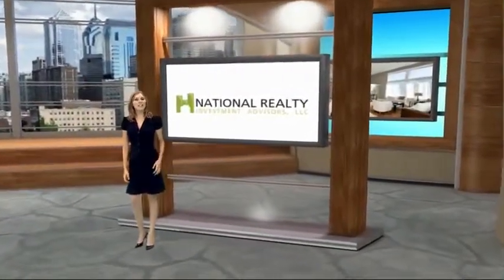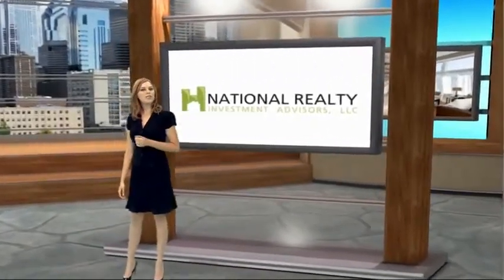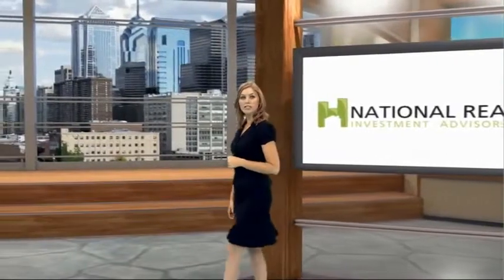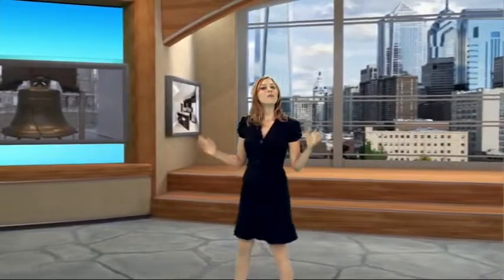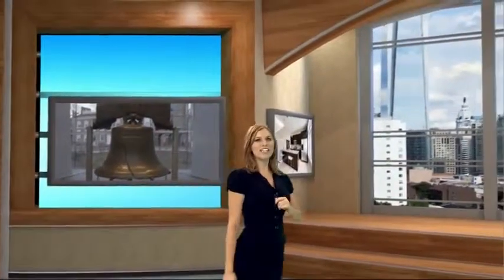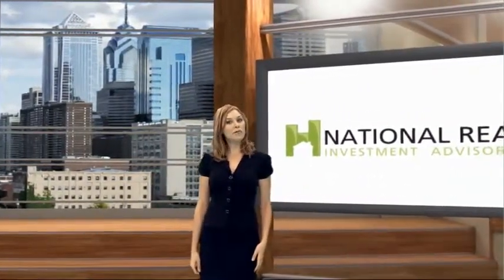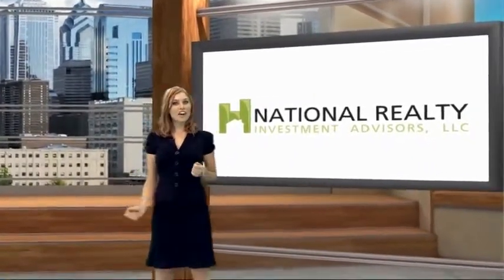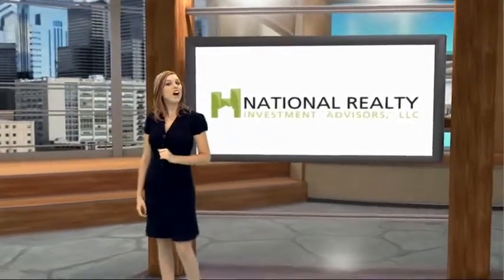Corporate Video Production including: web video production, tv commercial spots and Corp Video